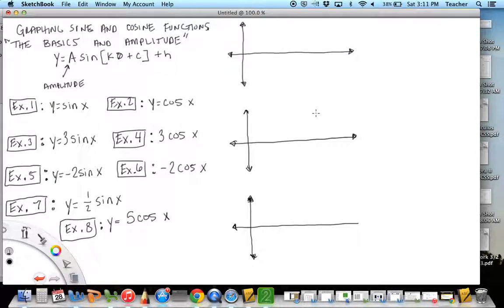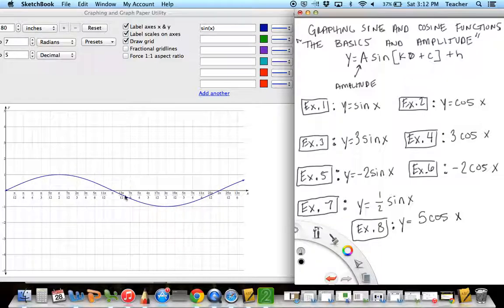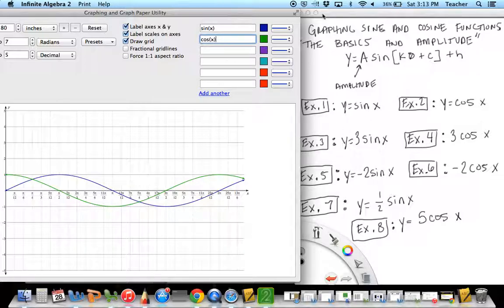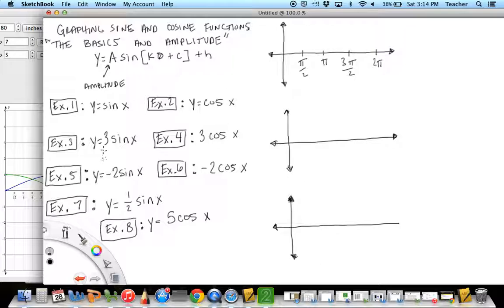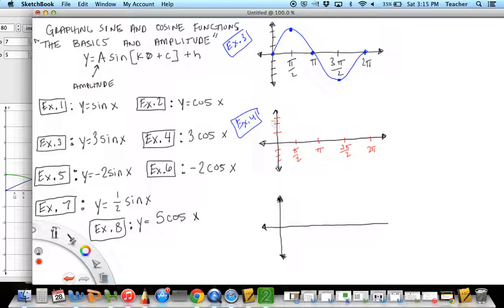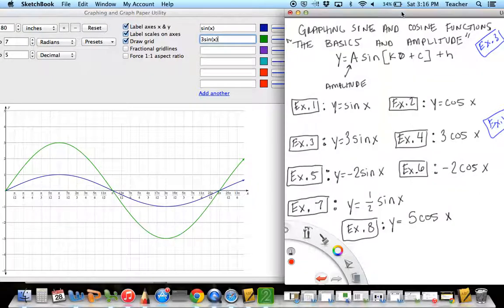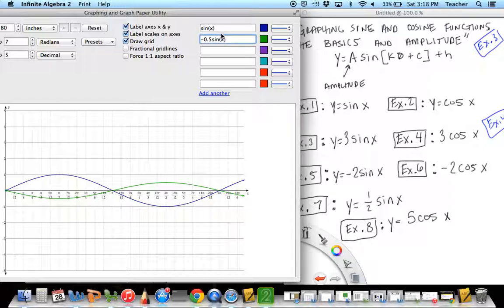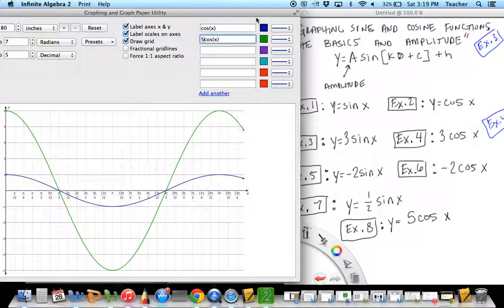PreCalc 6.1 "Graphing Trig Functions Pt .1 Amplitude"